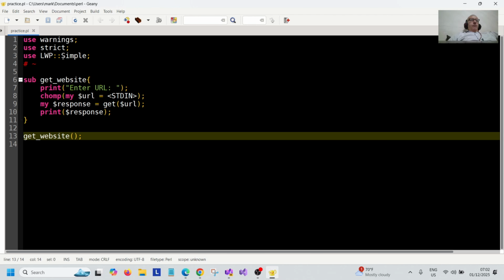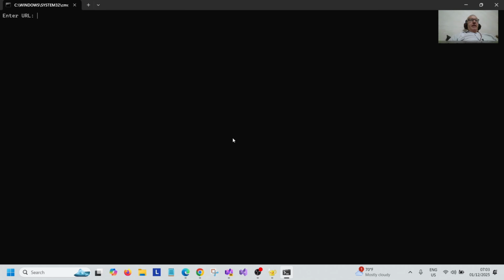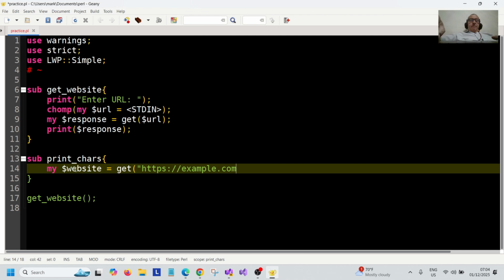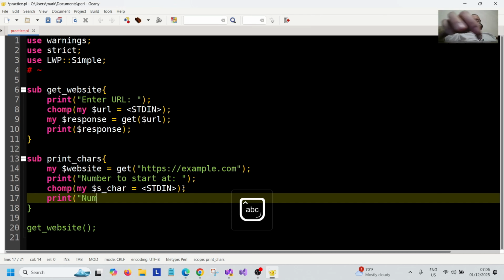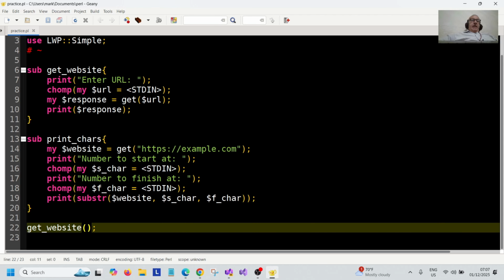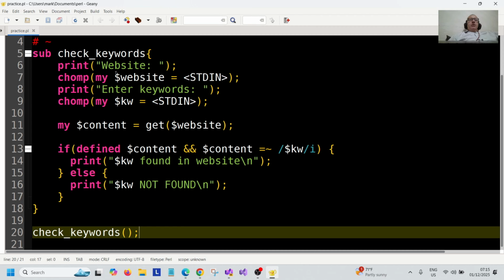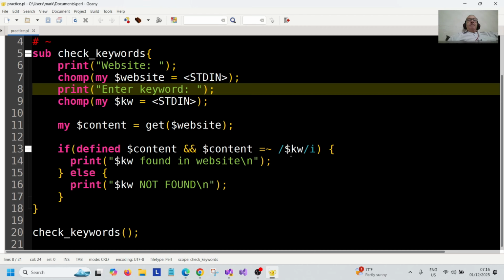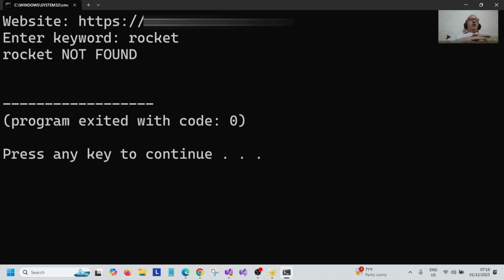How to Get Website HTML with Perl (Search Keywords + Print Characters 0–100) — Beginner Guide!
Learn how to use Perl to download website HTML using get($url), search for specific words, and print the first 100 characters of a webpage.
This tutorial is perfect for beginners who want to start web scraping, keyword checking, or automating website analysis with Perl.

👉 In this video you’ll learn:

How to use use LWP::Simple;

How to run my $website = get($url);

How to search a webpage for keywords

How to print characters 0–100 of the HTML

Common mistakes and easy fixes

If you're learning Perl or building a simple scraper, this will help you start fast and without complicated setup.